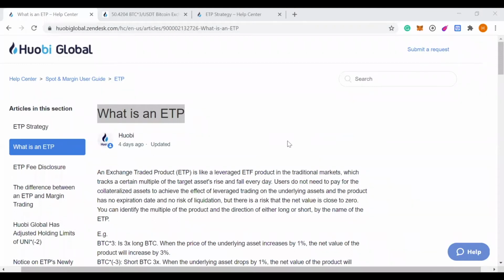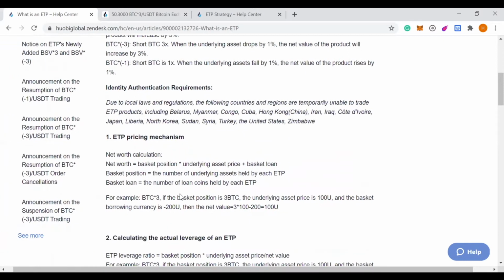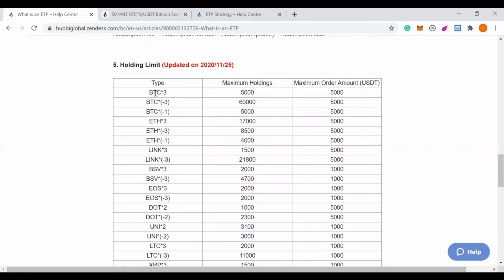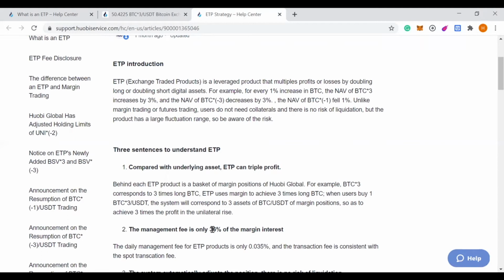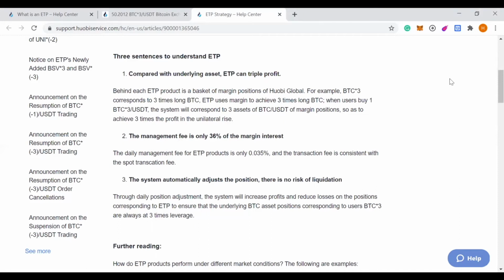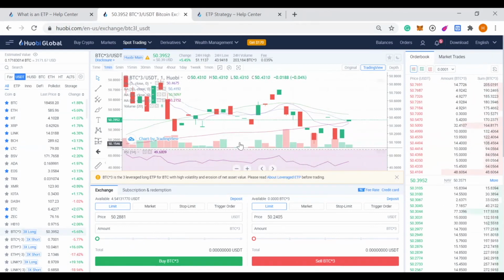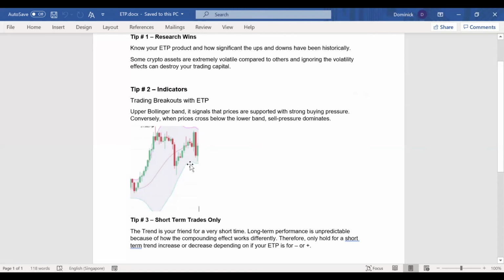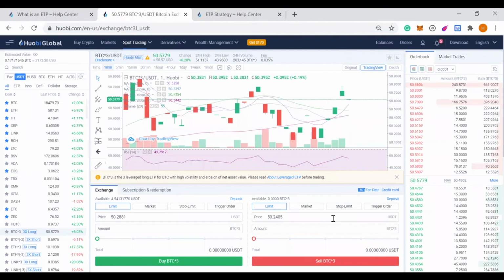ETP Overview & Strategy!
What is an ETP? Find out now!